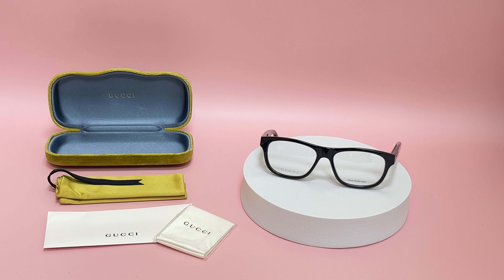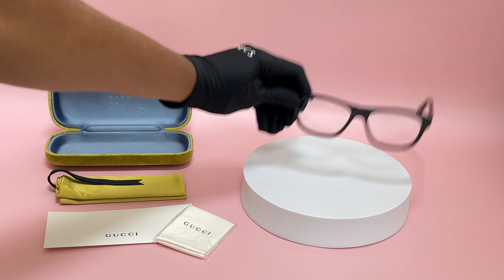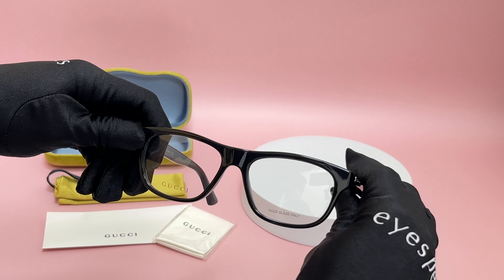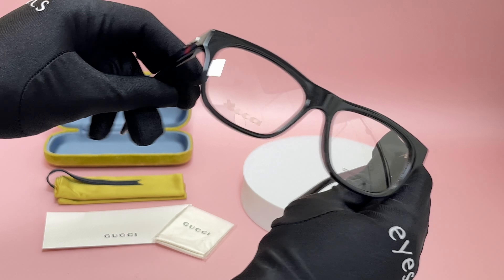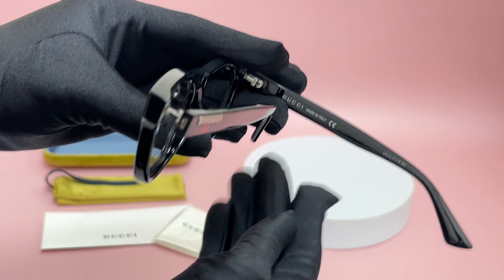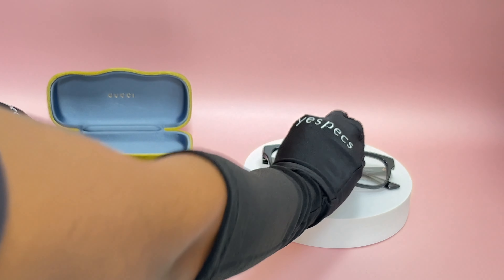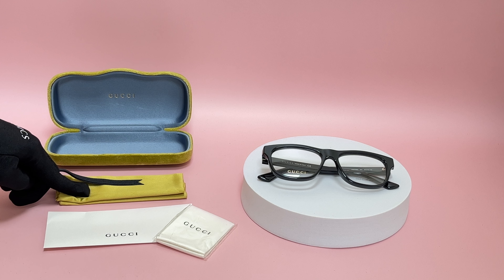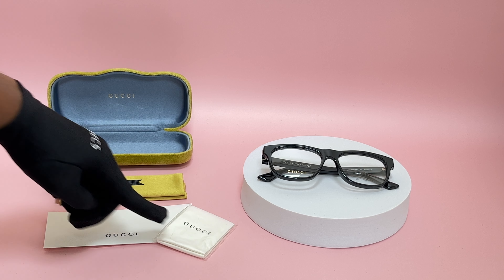Gucci Eyeglasses Model-Gucci-Logo GG0768 Color- 001 Black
Today's Product